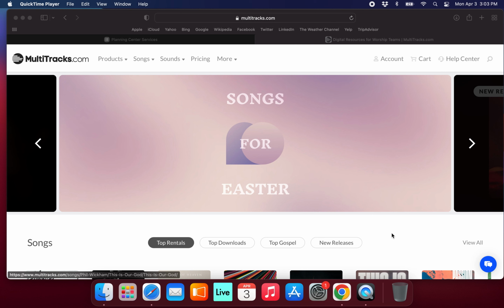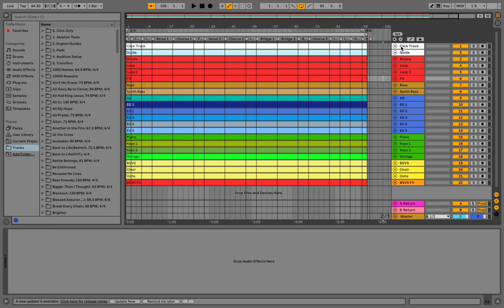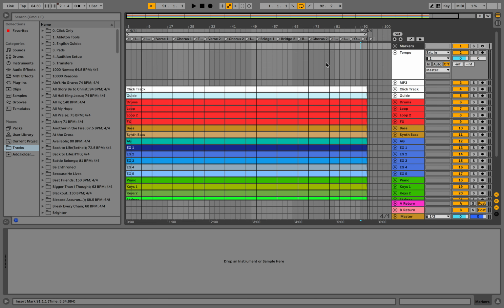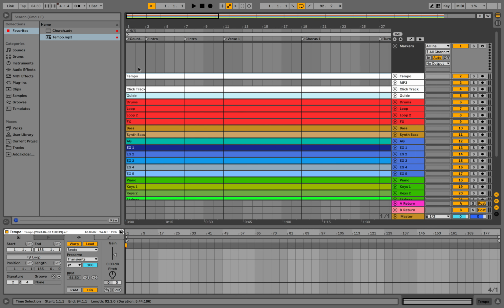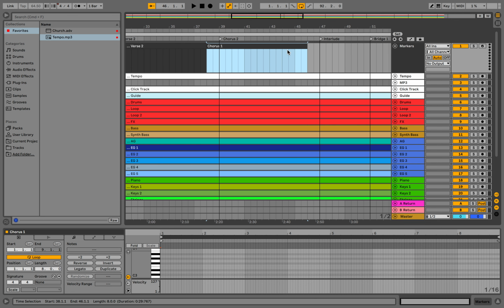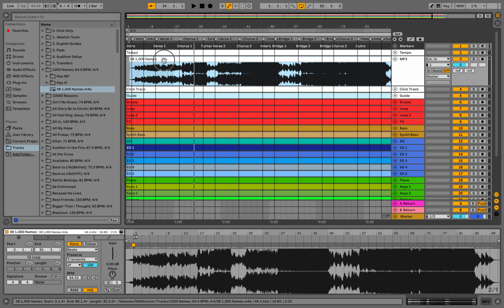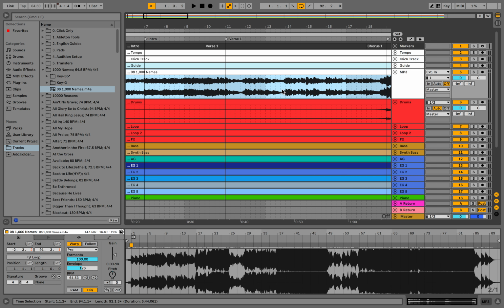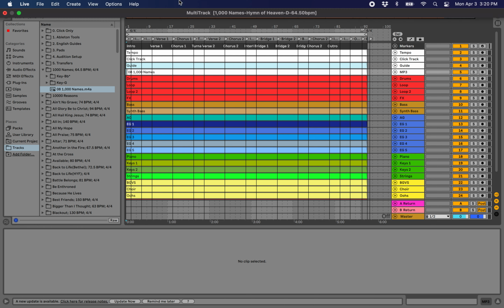Importing and Formating a New Song or Key in Ableton Live 11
How to import and format new songs or keys with multitracks and Ableton Live 11

0:00 Multitracks Downloads
2:19 Opening Ableton
3:17 Create Audio Tracks
4:20 Create a MIDI track
4:55 Tempo Track
7:02 Markers
10:58 MP3 Track
15:46 Saving